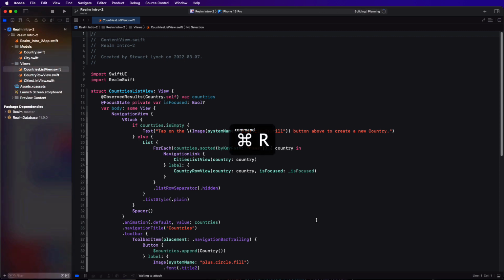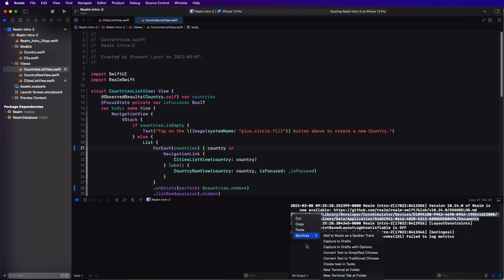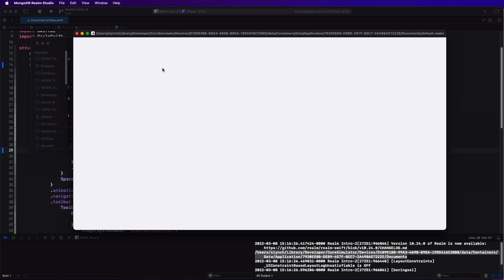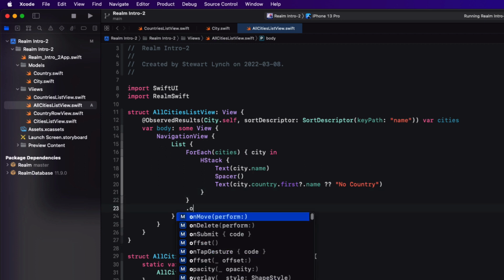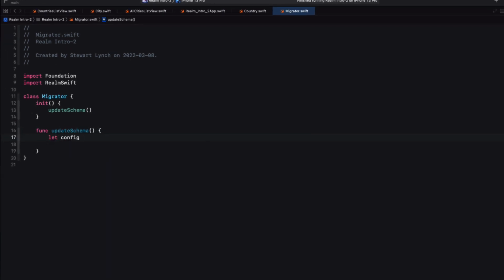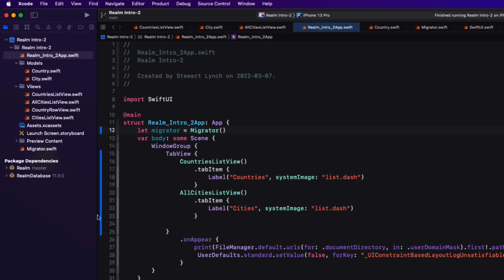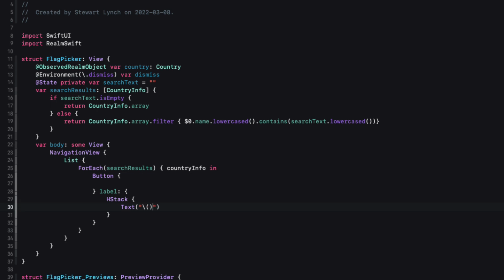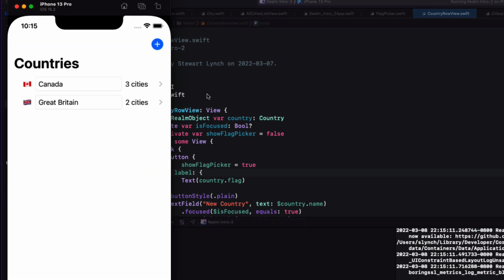Realm+SwiftUI 2 One Many Relationship Part 2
This is the second video in the two part project where we are building a simple application in SwiftUI that uses Realm for our data store and focuses on implementing a one-to-many relationship.
If you have not yet watched the first video, I recommend that you do that first.  This video extends from that video and uses the completed project so far.  I have also provided a link to that completed project if you wish to download and start from there in this video.

We have a few things to accomplish in this video.
*  enable rearranging cities in the cities listview
*  allow for deleting of countries
* inverse relationships
*  adding new properties to a realm database and perform a migration when the app launches.

Table of Contents:
0:00 Introduction
1:58 Rearranging Cities in a list
4:33 Country Deletion
10:10 Inverse Relationships
15:25 Schema Migration
21:03 Flag Picker

References mentioned in video:
Flag Emoji JSON